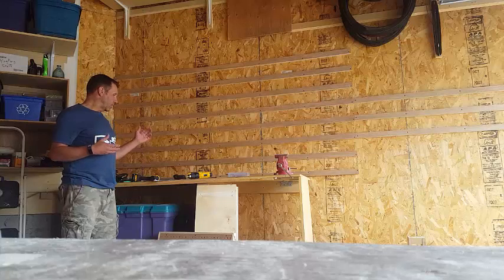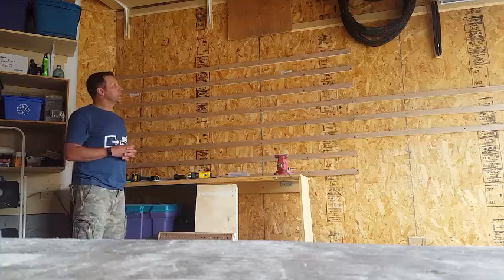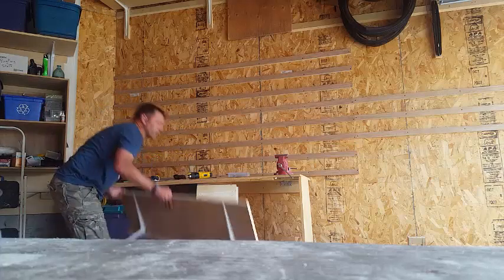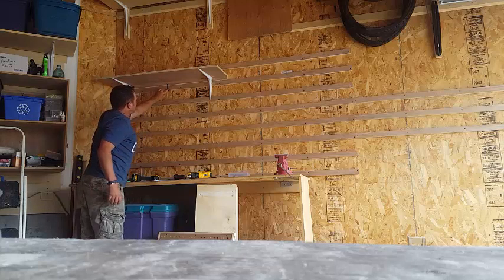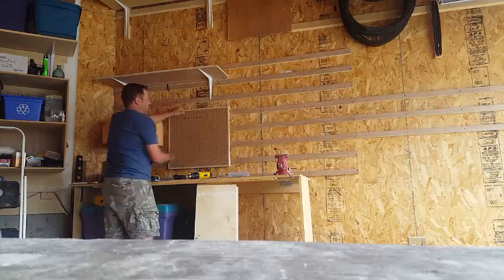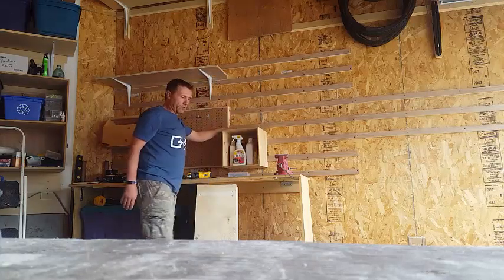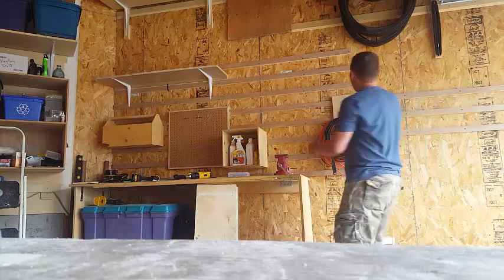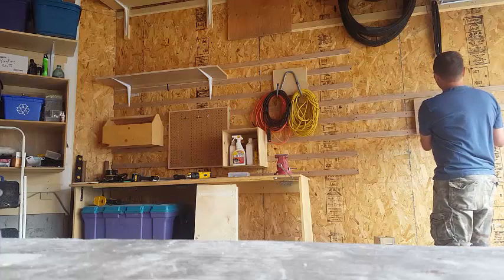French Cleat Storage Solutions